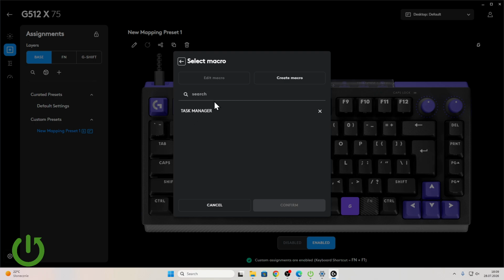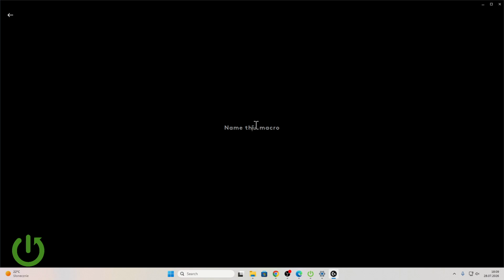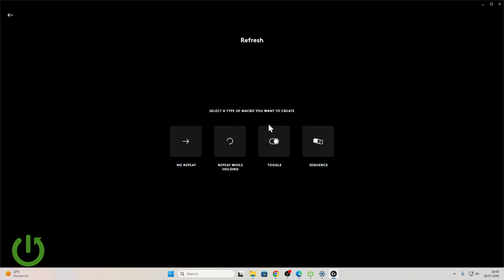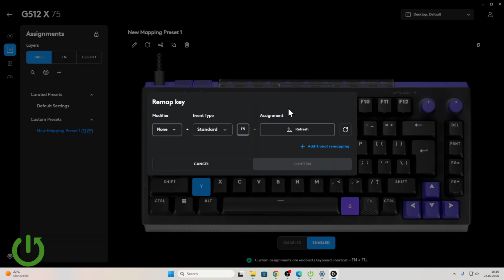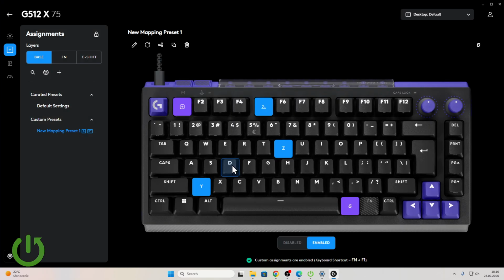How to Assign Macros to the F-Keys on the G512 X 75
This video shows how to assign macros to the F-Keys on the Logitech G512 X using the Logitech G Hub application. You will learn how to connect the keyboard to your PC, open the keyboard view, go to Assignments, remap a function key (example: F5), create or record a new macro, save it, and adjust modifiers or event types (press, hold, release). Perfect for gamers and power users who want quicker shortcuts and custom key actions on the Logitech G512 X.

How to assign macros to the F-Keys on Logitech G512 X?
How to create a macro in Logitech G Hub for Logitech G512 X?
How to remap F5 to a macro on Logitech G512 X?

0:00 Intro – what we'll do
0:06 Connect keyboard and launch Logitech G Hub
0:16 Open keyboard view and go to Assignments
0:29 Select base layer and choose F-key (example F5)
0:42 Remap → choose Macro → create or select macro
1:06 Record macro, save, and confirm
1:16 Edit modifiers and event type (press/hold/release)
1:25 Test the assigned F-key
1:32 Outro – subscribe and feedback